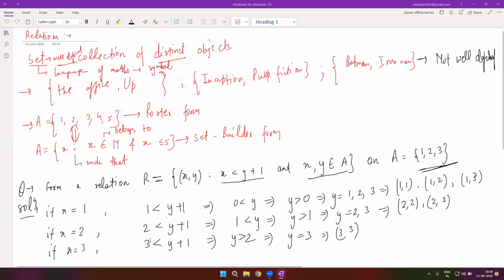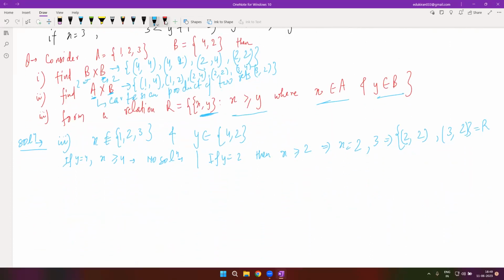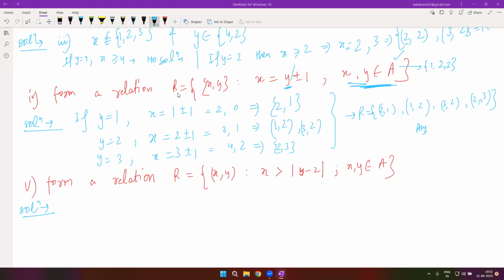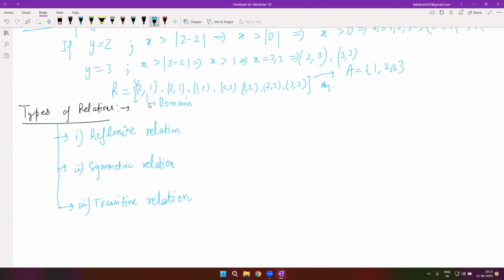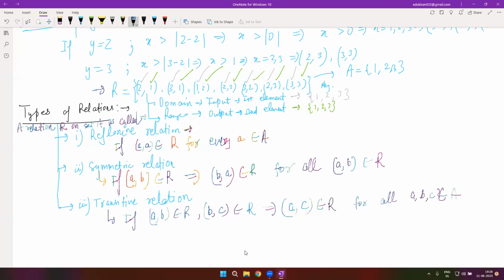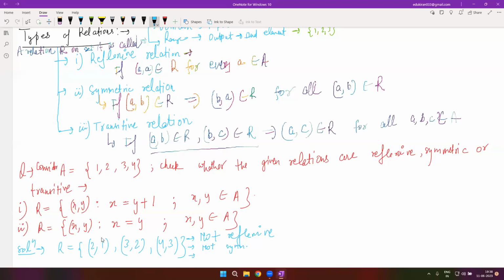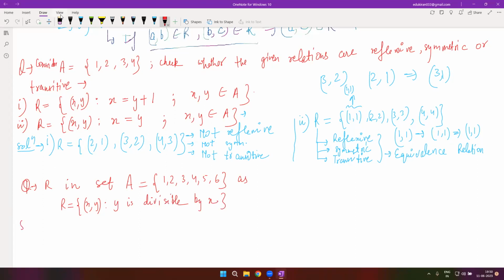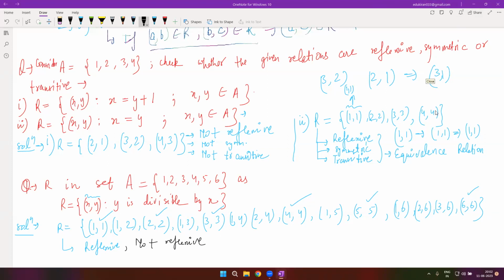Learnivio | Collection of Distnict Objects | Relation& Functions | Lect 1 | 12th M1 | 11-06-2023